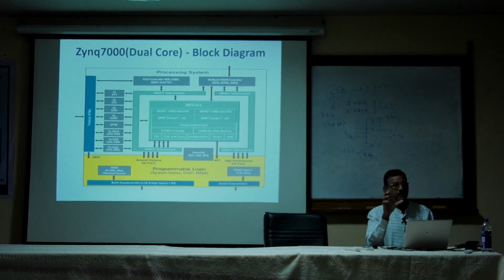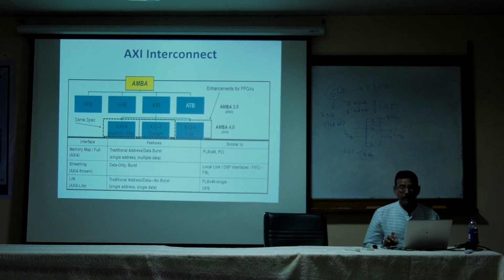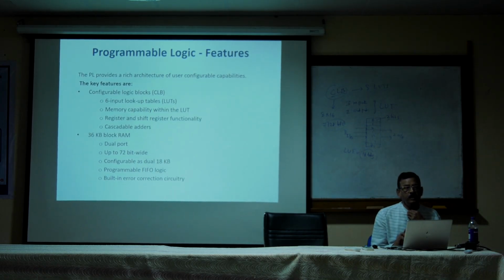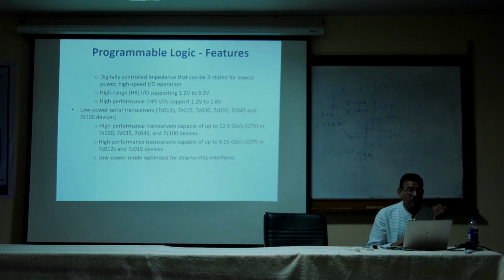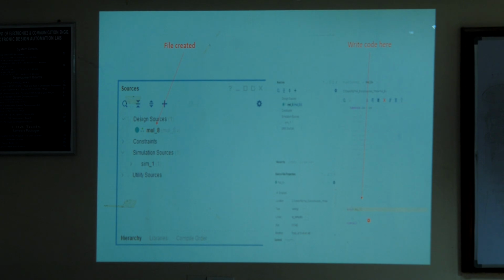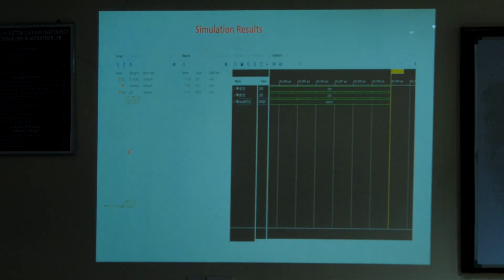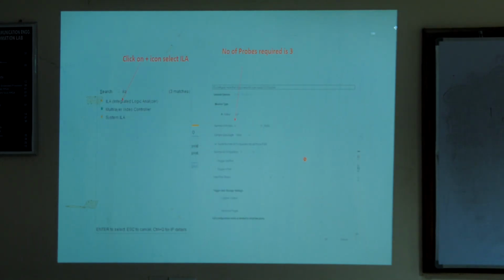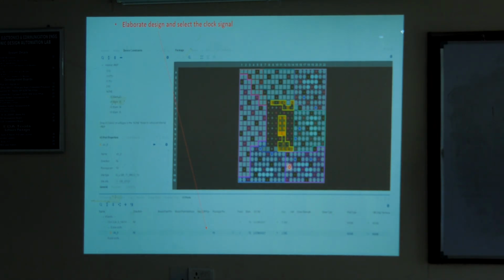L35 Hw-sw co-design Platforms for robot head processing